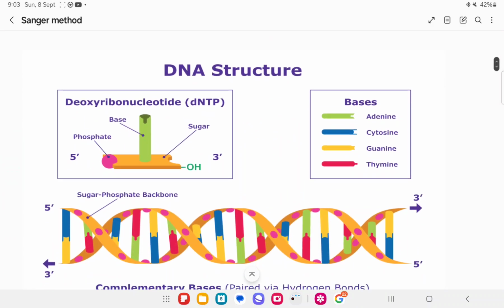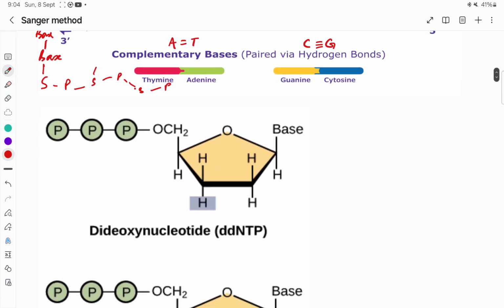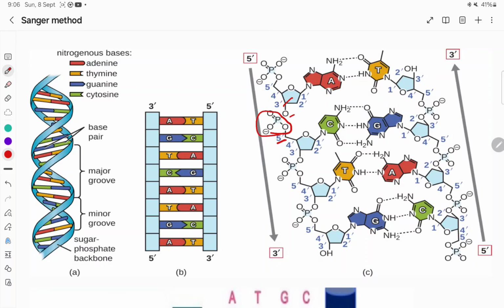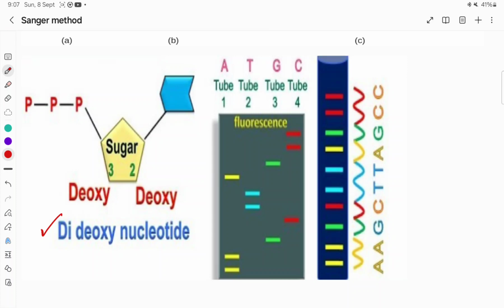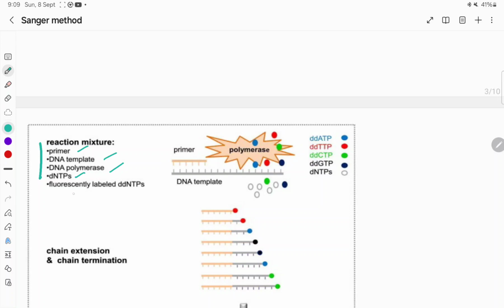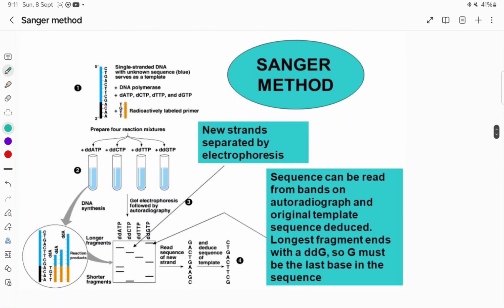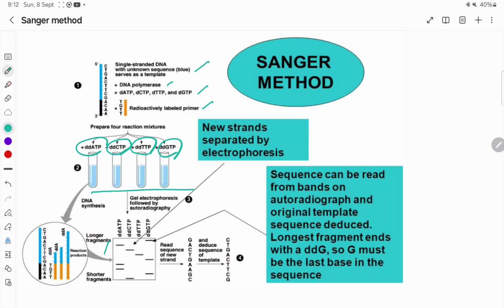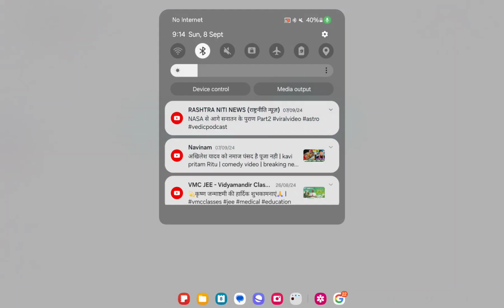Dideoxy Chain Terminator method of DNA Sequencing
This video describes about the Dideoxy Chain Terminator method of DNA Sequencing or gene sequencing. This method is also known as Sanger method of gene sequencing.